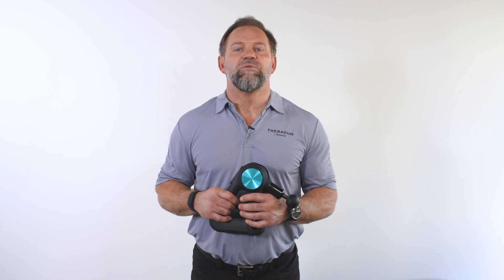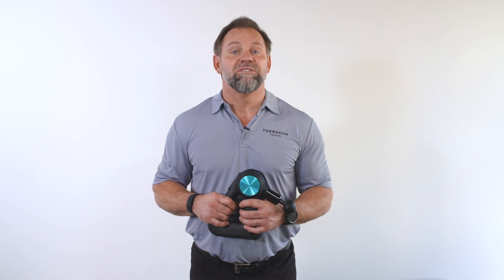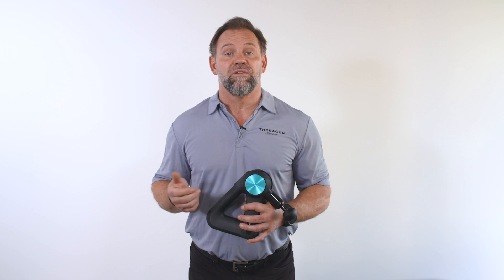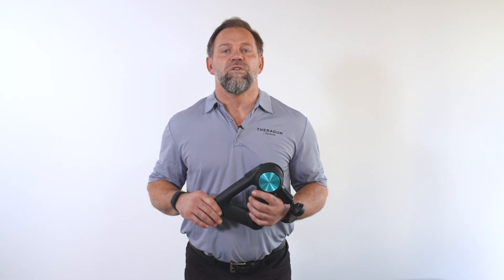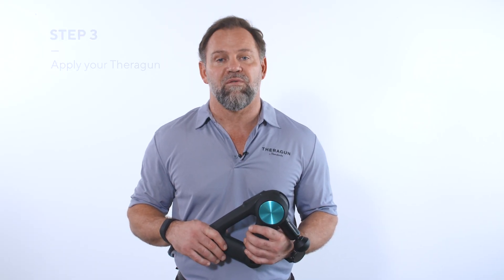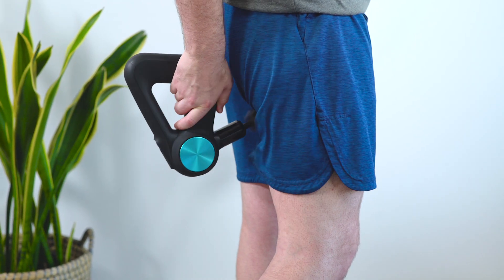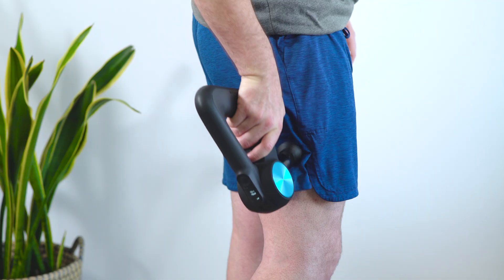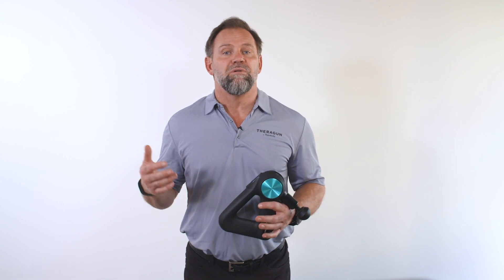How To Treat Hamstrings with your Theragun